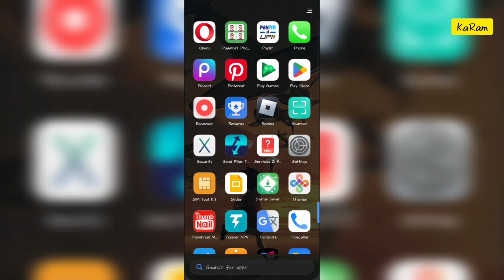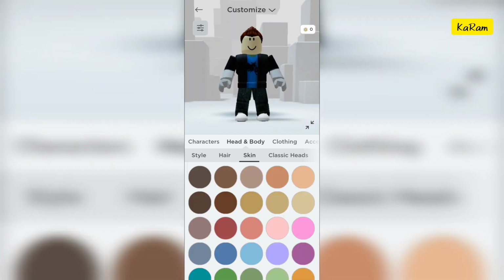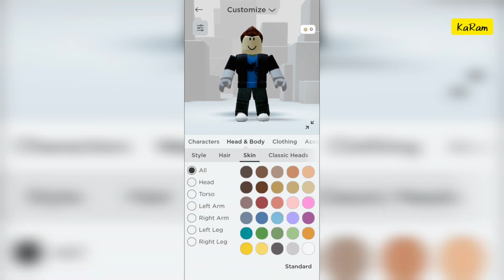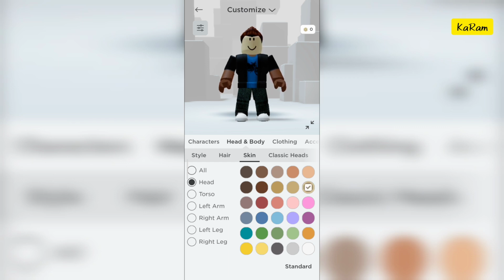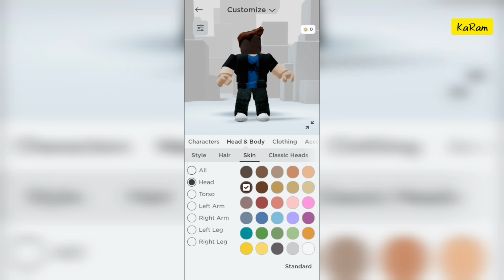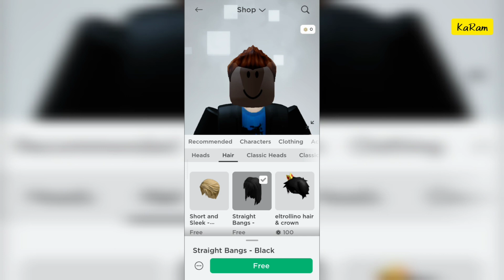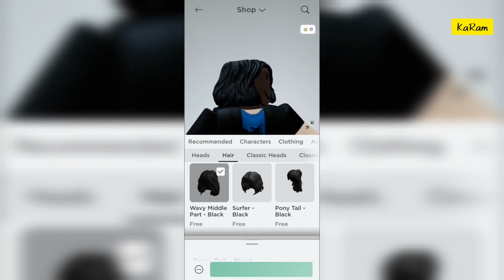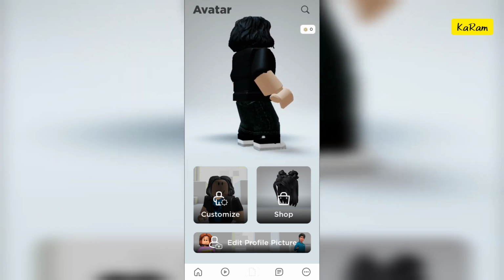Roblox: How to get headless head in roblox 2023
In this video, we’ll walk you through how to get headless head in roblox 2023

TIMESTAMPS
0:00 Introduction
0:45 open app
1:30 choose skin tone
2:23 choose hair
3:20 pc method
3:56 Conclusion